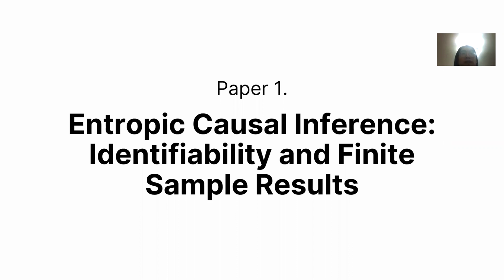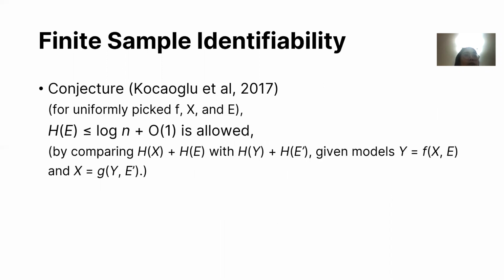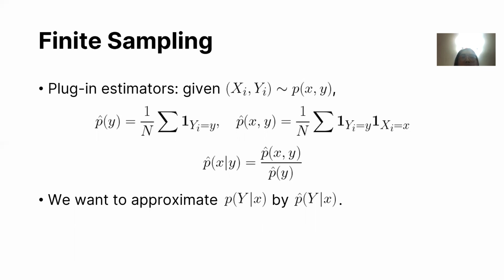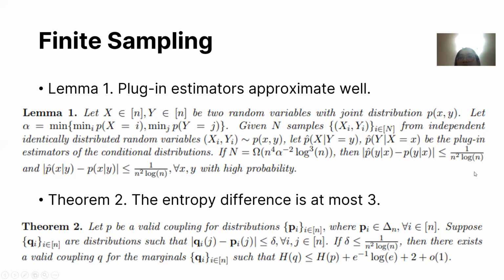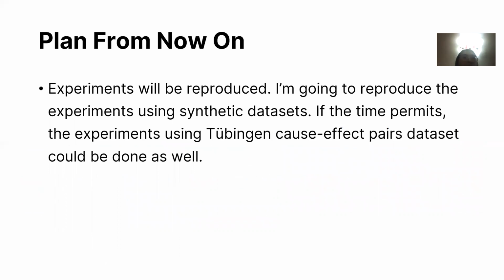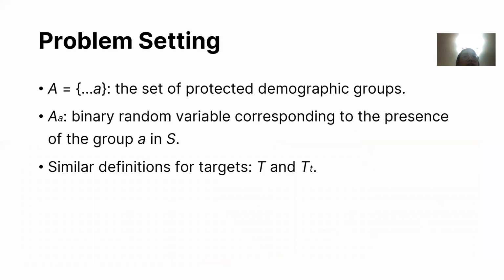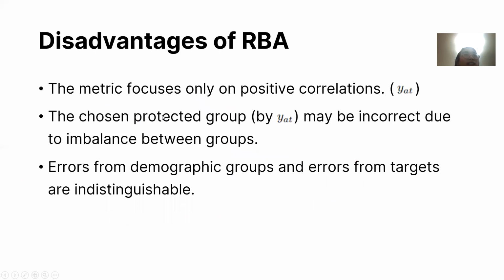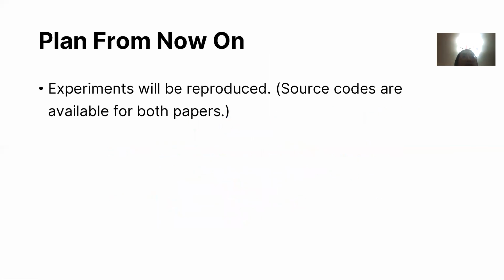Team 3, Entropic Causal Inference; Men Also Like Shopping; Directional Bias Amplification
Paper 1: Entropic Causal Inference: Identifiability and Finite Sample Results

Paper 2: Men Also Like Shopping: Reducing Gender Bias Amplification using Corpus-level Constraints